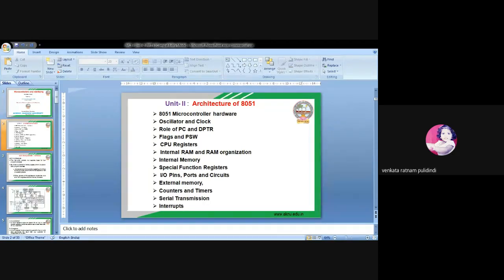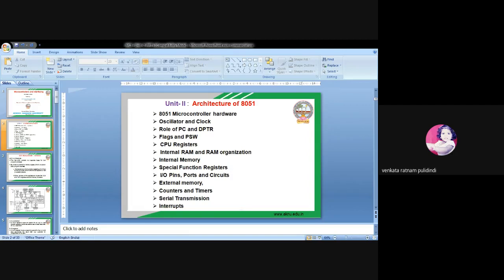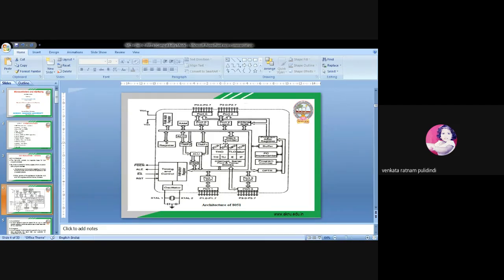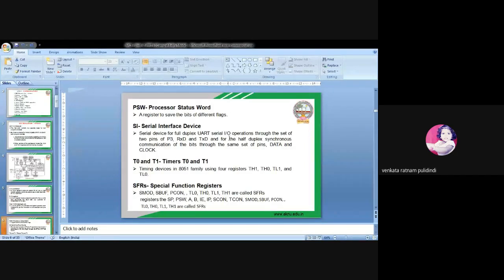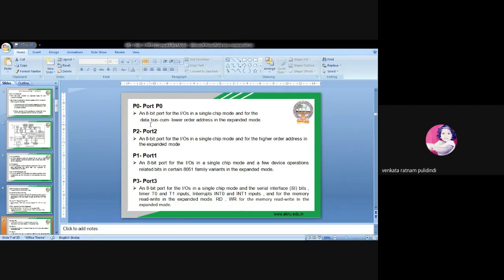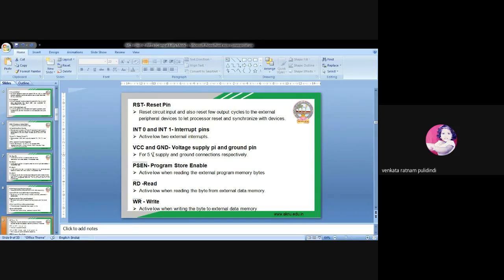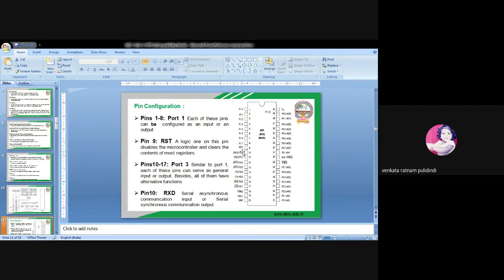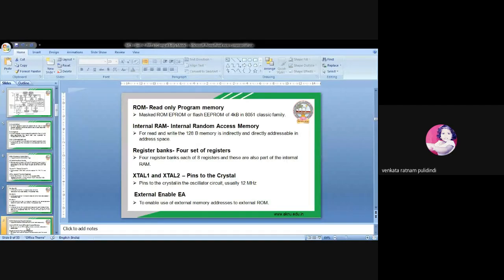Microcontroller and Interfacing, Class 5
8051 Microcontroller hardware
 Oscillator and Clock
 Role of PC and DPTR
 Flags and PSW
 CPU Registers
 Internal RAM and RAM organization
 Internal Memory
 Special Function Registers
 I/O Pins, Ports and Circuits
 External memory,
 Counters and Timers
 Serial Transmission
 Interrupts
8051 Micr